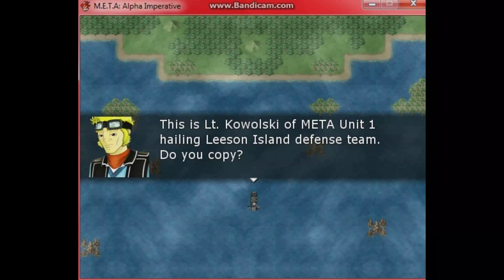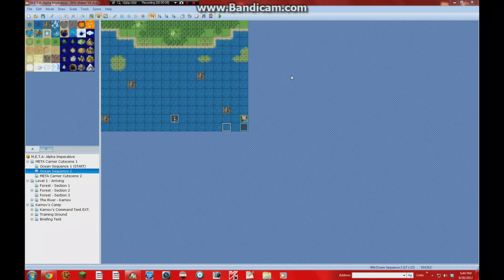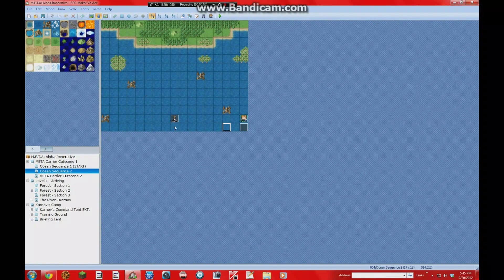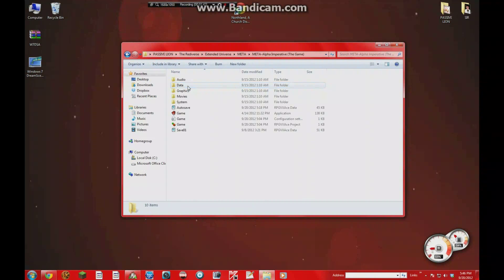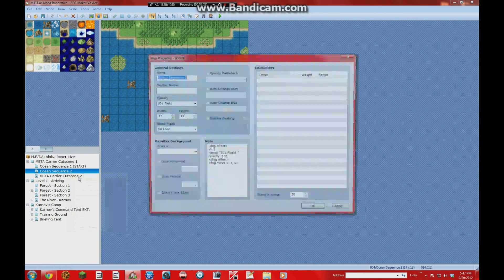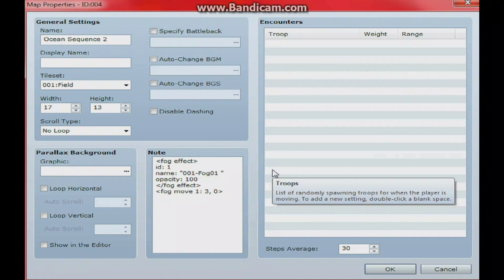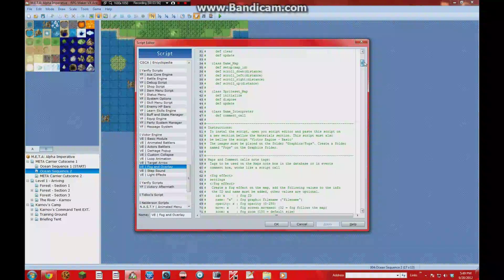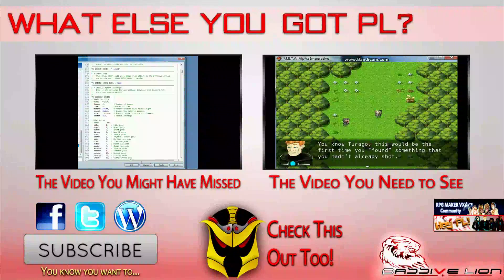PL Quick Tip 2 (How to Use Victor's Fog and Overlay Script)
Okay, so I got a request for a tutorial on this. Actually, I've gotten a couple of requests for a few things but I chose to do this one first as it was the easiest. I'm a little tight on time lately and I'll do my best to stay updated on releasing new content. In the meantime, hang tight and tell your friends about me. (You know, the ones who are trying to get their VX Ace games customized)

So that about wraps this one up! Expect a new vlog coming soon. I think I'm ready to try my hand at those things again and hopefully this time it will be much improved. Stay classy and keep developing!

Your friendly neighborhood,

Passive Lion
Dream. Develop. Deliver.